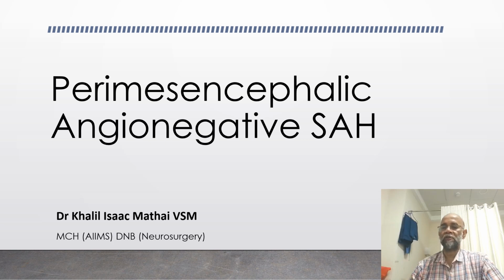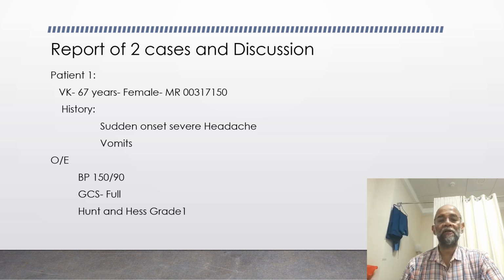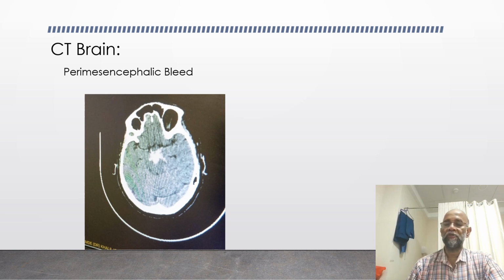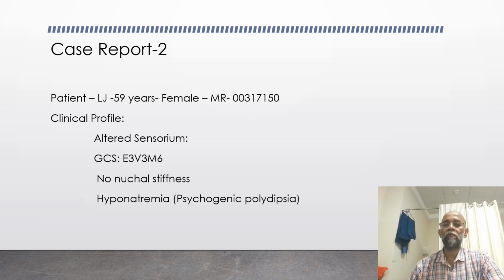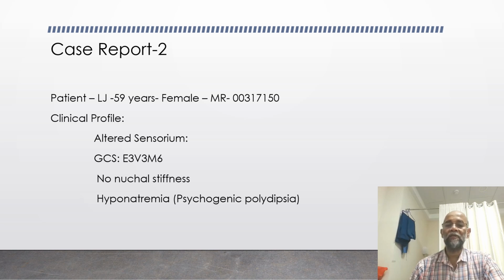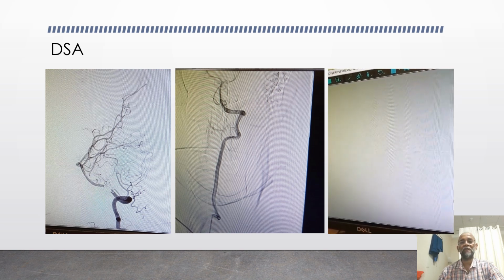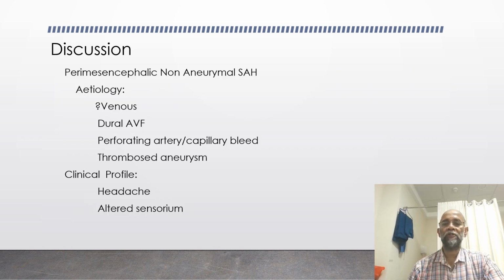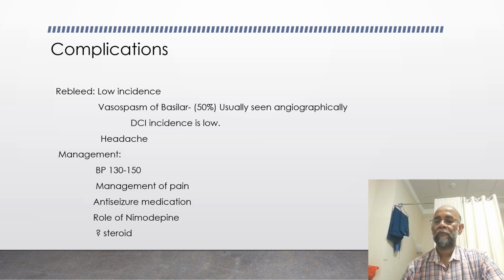Perimesencephalic Angionegative SAH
Sudden onset severe headache is the hallmark of cerebral aneurysm rupture. Perimesencephalic SAH however may occur in the absence of demonstrable aneurysms. These bleeds have a more benign course. rebleeds are rare and Delayed Ischemic Infarcts are less common. Angiographic vasospasm however may occur in slightly less than 50%.